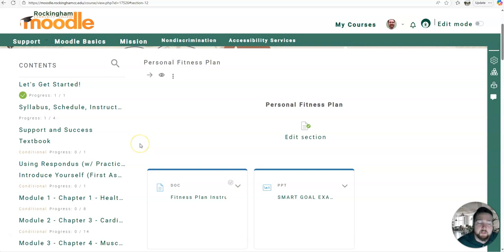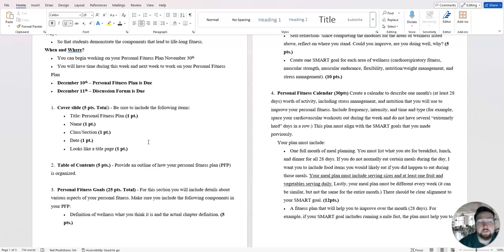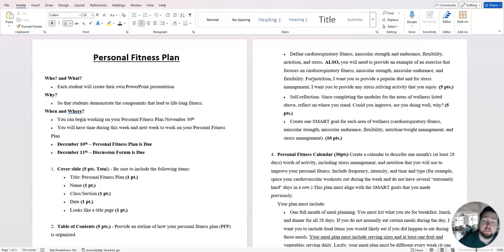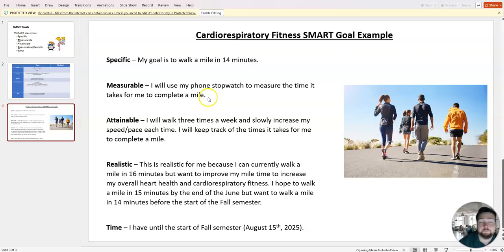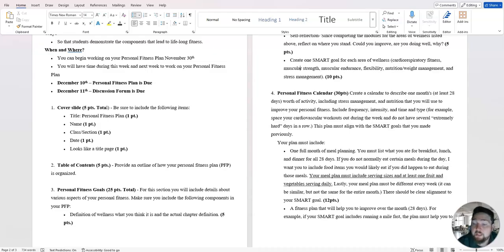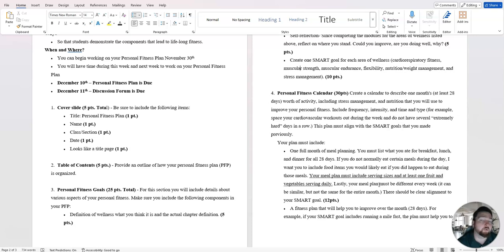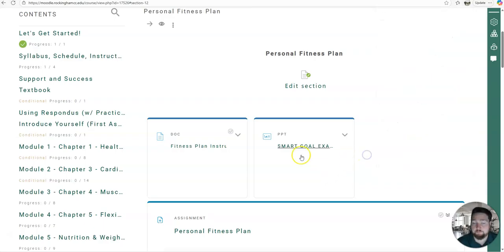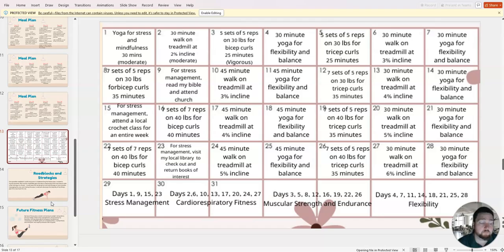PED 110 - Personal Fitness Plan Instructions (Part 1)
In this video, I discuss instructions on how to properly complete your Personal Fitness Plan. This assignment is worth 10% of your overall grade.

DO NOT PAY ATTENTION TO THE DATES!